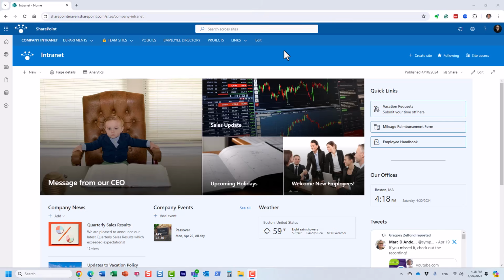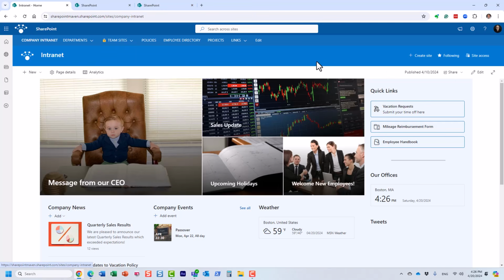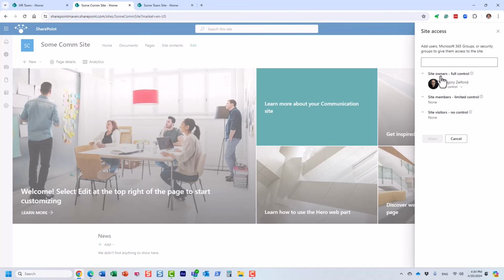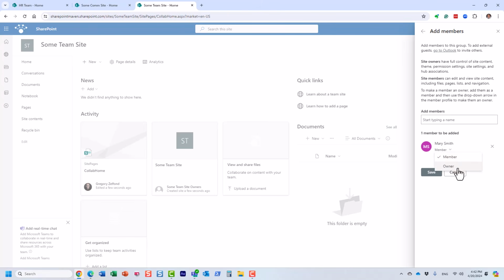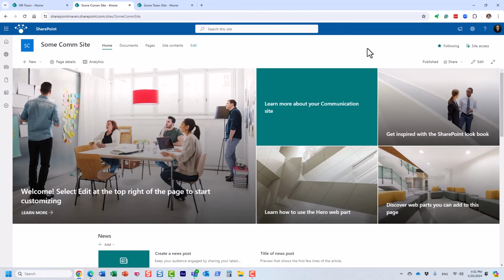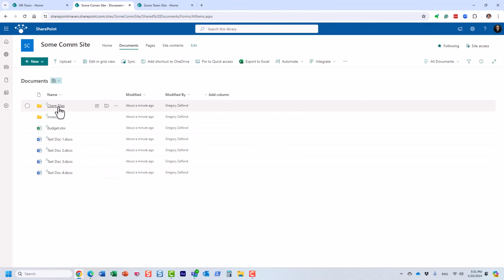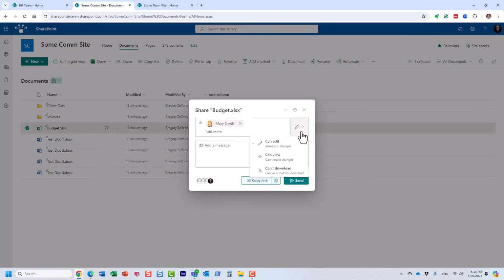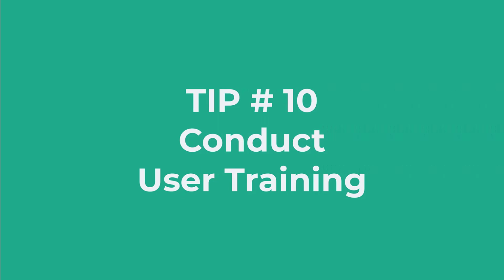How SharePoint Permissions work (Best Practices)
SharePoint permissions are complicated. I simplify it all for you in this tutorial.

How Permissions work in SharePoint and best practices to follow when setting up permissions on a SharePoint site. There are many different locations and settings you need to adjust if you want to properly secure your SharePoint site. In this video, I cover a total of 10 permissions tips and tricks and best practices to follow.

00:00 - How SharePoint Permissions work
02:48 - Tip # 1: Manage Permission at the Site level
08:55 - Tip # 2: Use 3 SharePoint Groups on Communication Sites
21:39 - Tip # 3: Use Microsoft 365 Groups on Team Sites
29:39 - Tip # 4: Adjust Site Sharing Settings
35:07 - Tip # 5: Adjust External Sharing on each Site
39:09 - Tip # 6: Remove users from shared files and folders
43:15  - Tip # 7: Assign minimum permissions necessary
45:35 - Tip # 8: Assign minimum sharing permissions
49:58 - Tip # 9: Decide on Active Directory Groups or Microsoft 365 Groups
52:24 - Tip # 10: Conduct User Training

The following 10 permissions tricks are covered in this SharePoint Permissions Tutorial:

Manage security at the site level. Too often, when companies migrate from file shares to SharePoint, they tend to manage permission at the folder level. In SharePoint, we manage permissions at the site level. So it is very important to create the proper Information Architecture first so that you can start managing permissions at the site level.

Utilize 3 SharePoint security groups for Communication sites. Communication Sites use 3 built-in SharePoint Security Groups (Visitors, Members, Owners). Make sure to use those 3 default security groups. Do not create new groups, and do not click on Advanced Permissions Settings.

Utilize Group Membership for Team Sites. If you have a Team Site, then permissions shall be managed via the Microsoft 365 Group. You can also rely on SharePoint Site security itself if necessary.

Manage Site Sharing Settings. Even if you set up the proper permissions, you must also set up Site Sharing Settings. By default, members can easily share a site with their colleagues. You can prevent that by configuring Site Sharing Settings.

Manage external sharing settings per site as necessary. External sharing is a necessary component of modern collaboration. I recommend that you do not disable external sharing. Instead, you can enable or disable external sharing for each individual site.

Remove Users from shared files and folders as necessary. If you or your users share files and folders with members outside of the team, you definitely will need to remove their access via the Manage Access feature.

Always give the minimum permissions possible to the site. When assigning permissions to a site, make sure to give the minimum permissions the user needs. For example, if users need to just read and download, do not assign them an Edit Permission level. Likewise, if users just need to edit content (documents, pages), do not give them an Owner (Full Control) permission level.

Always give the minimum permissions possible when sharing links to files and folders. The same logic applies when sharing files and folders. Make sure to generate View Only links if necessary. Or generate links for Specific People if necessary.

Make a decision about Active Directory vs. Microsoft 365 Groups. Your organization will also need to make a decision on whether to rely on Active Directory Groups or Microsoft 365 Groups for security management. With AD Groups, you let IT control security, while with Microsoft 365 Groups, you let your users manage the security and membership.

SharePoint Training. The last advice I want to give you - make sure to conduct proper training for your users. Your Site owners must understand the difference between different types of sites, security groups, and sharing link types.

NEED HELP WITH SHAREPOINT?
I help small and mid-sized organizations build intranets and document management systems with out-of-the-box SharePoint - no custom code.